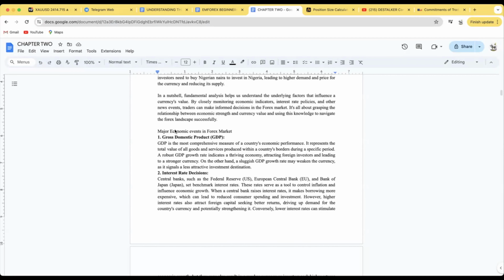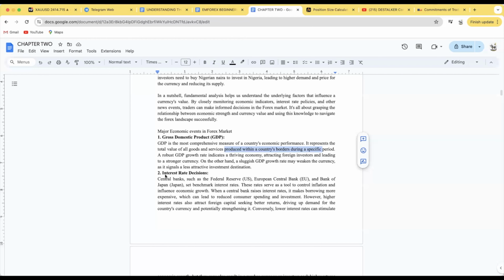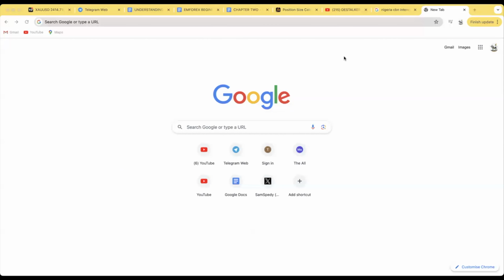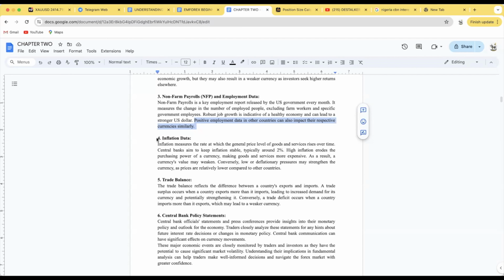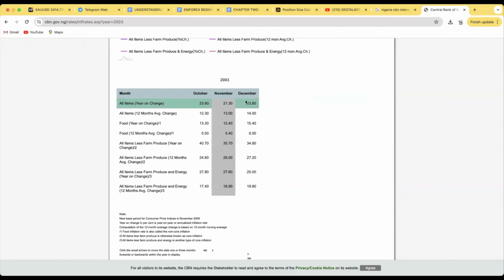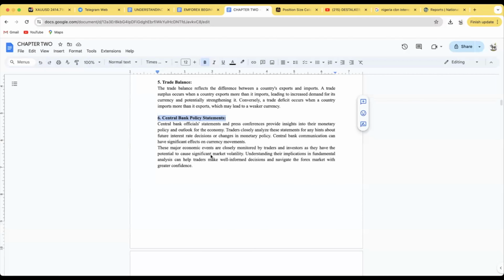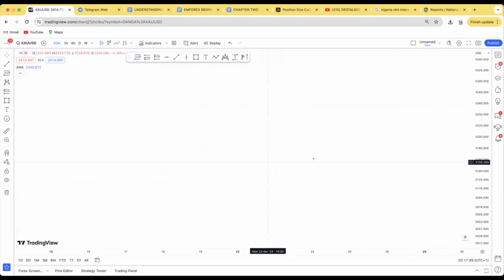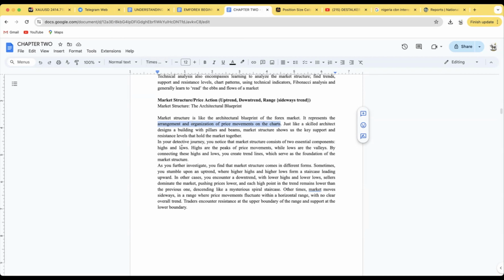Avoid Mistakes: BEGINNERS TO PRO FOREX TRADING CRASH COURSE 2024 DAY 2 PART 2 | EMFOREX ACADEMY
Avoid Mistakes: BEGINNERS TO PRO FOREX TRADING CRASH COURSE 2024 DAY 2 PART 1 | EMFOREX ACADEMY

A continuation to Day 2 Part 1 of the Beginners to Pro crash course, in this video Emforex Explained the different types of market analysis whereby we have Sentimental Analysis, Fundamental Analysis, and Technical Analysis.

This channel is designed for currency traders of all levels, including beginners, intermediates, and experts. Also, I'll be sharing more finance and investment tips to help you reach financial independence.

IG: @ Dr_NeoFX (Personal Account) |  @EmforexAcademy   (Community Account)
Twitter (X): @Dr_Neofx